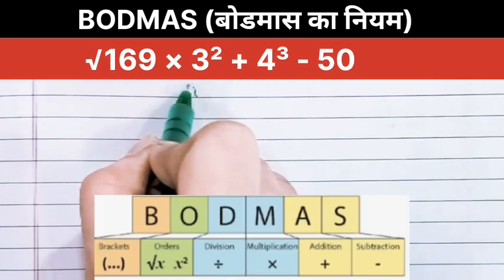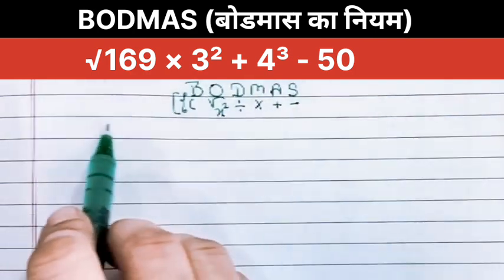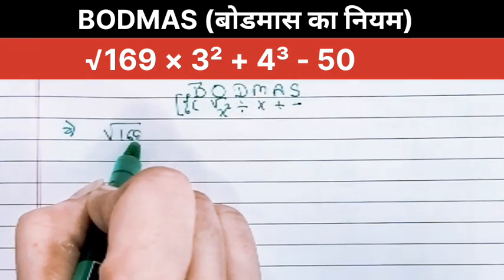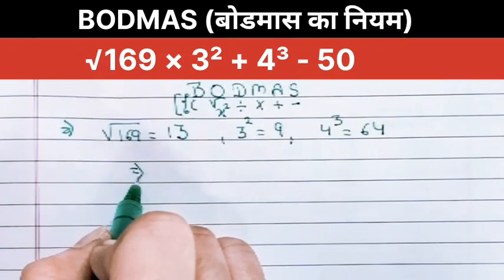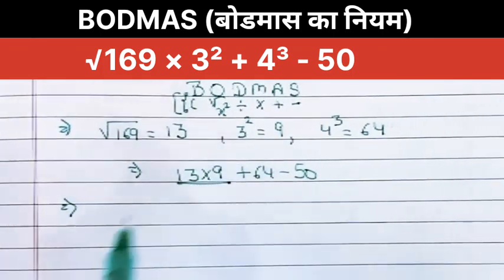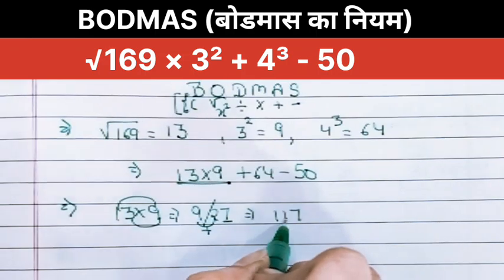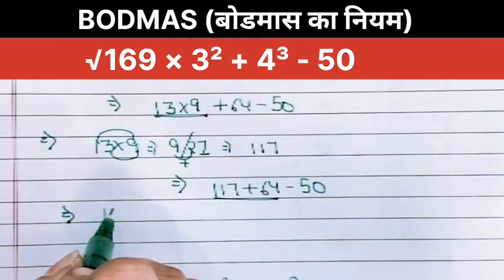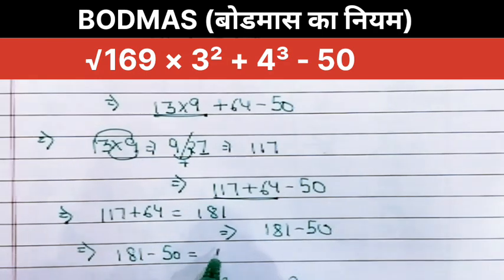"BODMAS Rule Trick 😱 | 99% Students Do This Wrong!”